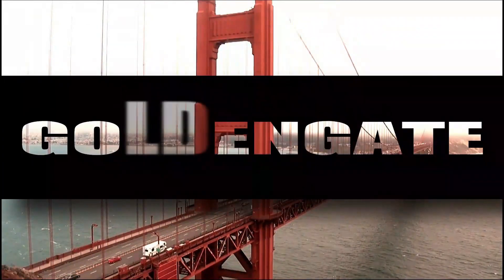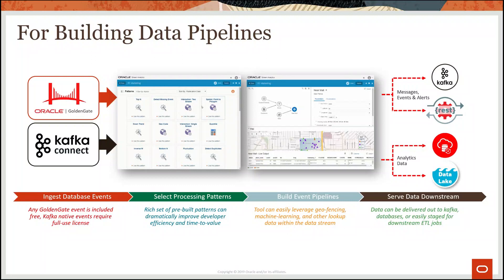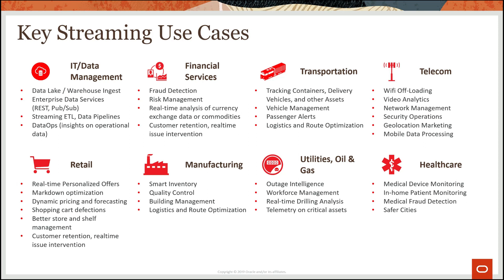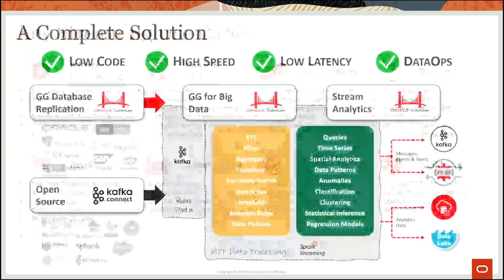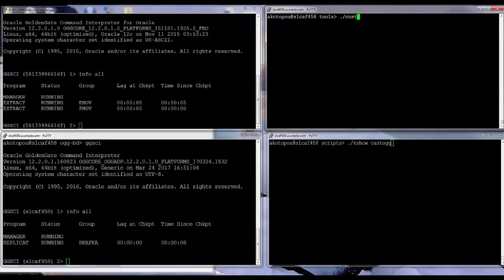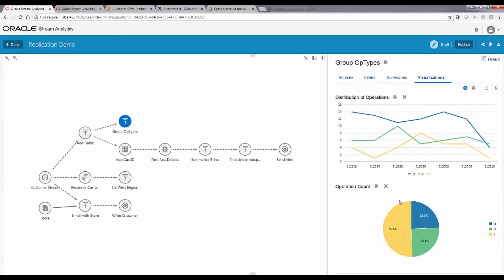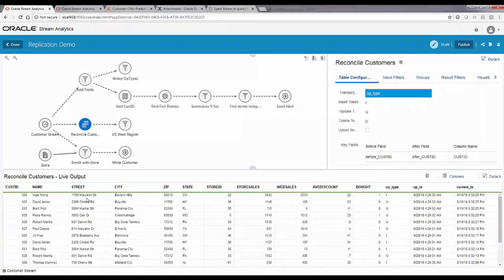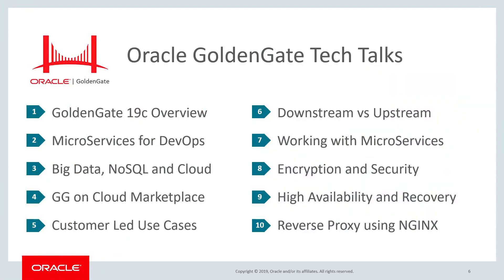GG TechTalk - Stream Processing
GoldenGate Tech Talk Series - this video focus is on stream processing with Oracle Stream Analytics, with an introduction to GoldenGate Big Data and a demonstration of how to use Stream Analytics to process, transform, and alert on data that is moving high speed via Apache Kafka